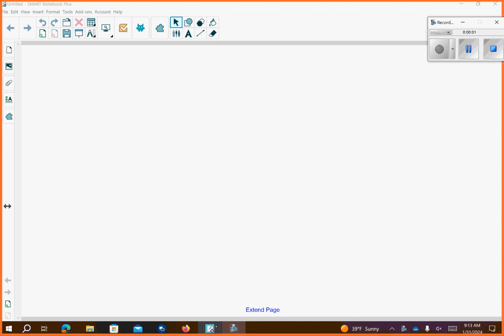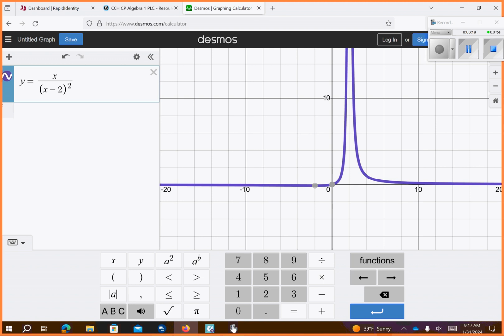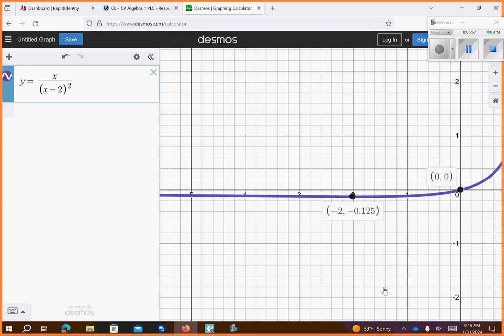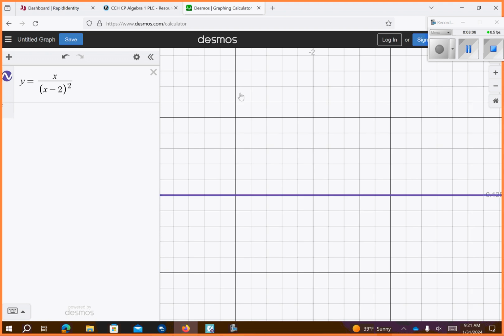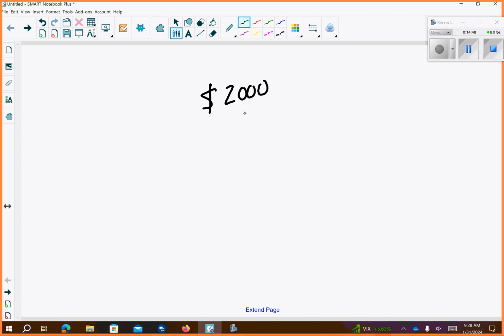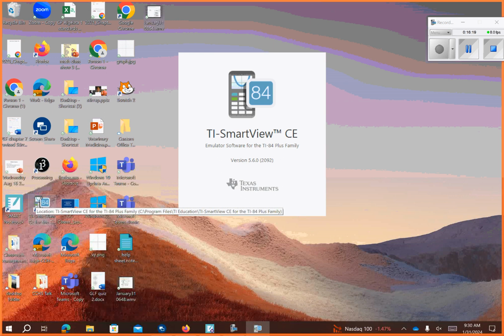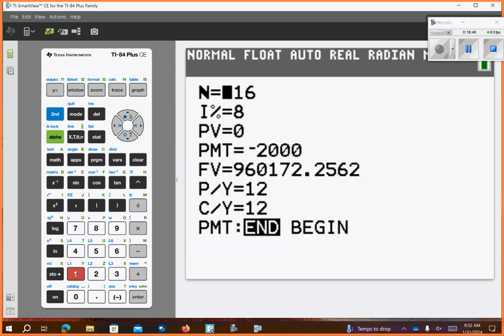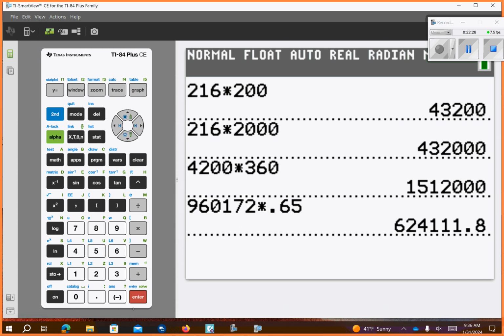BC Jan 31 2024